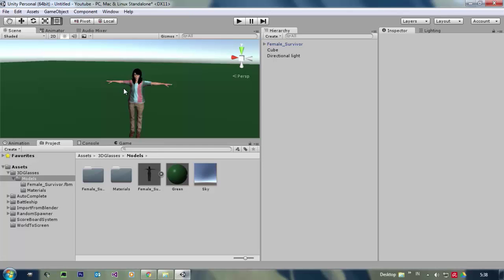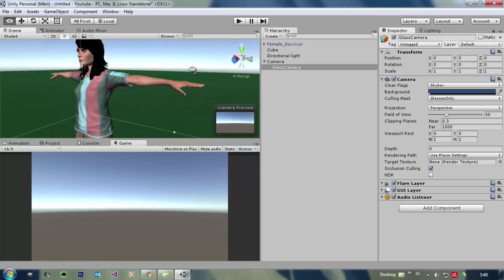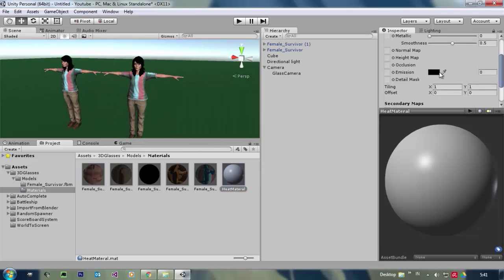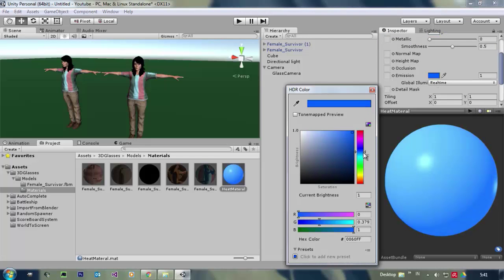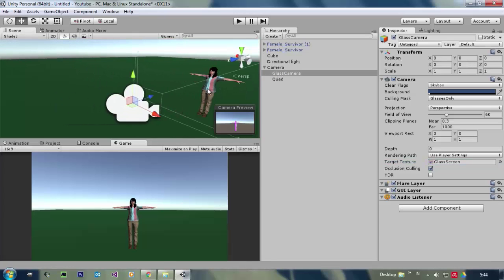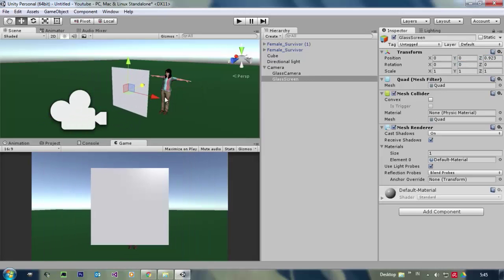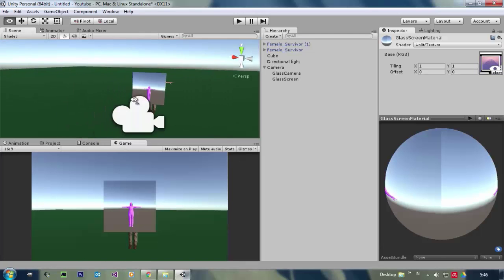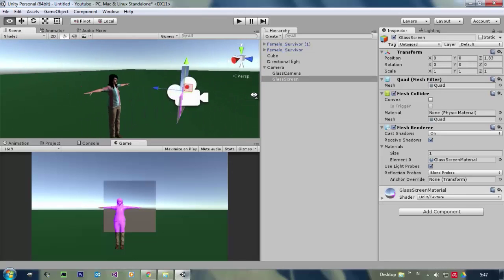Unity Render Textures Quick Tutorial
This is a really quick tutorial showing how to make 3d Glasses (heat glasses) using Render Textures